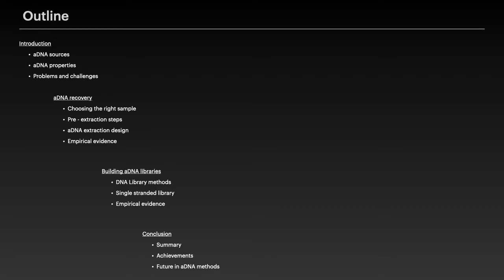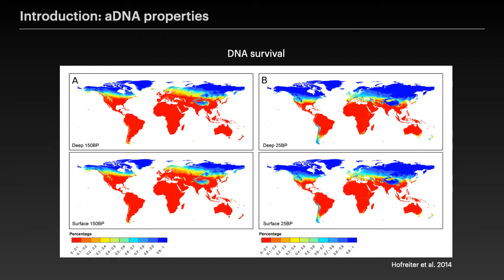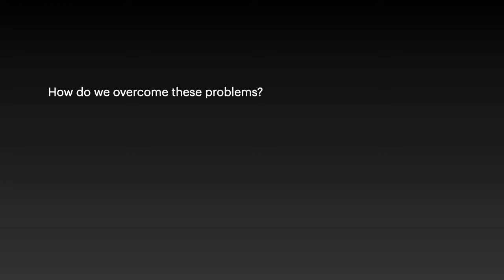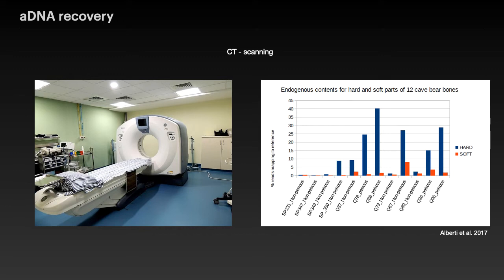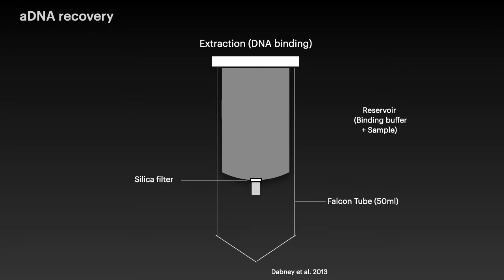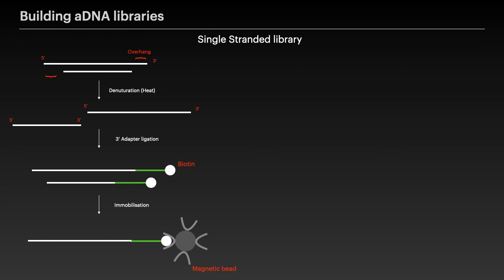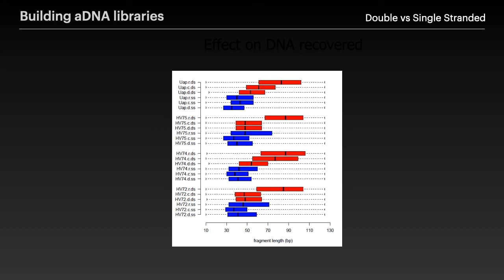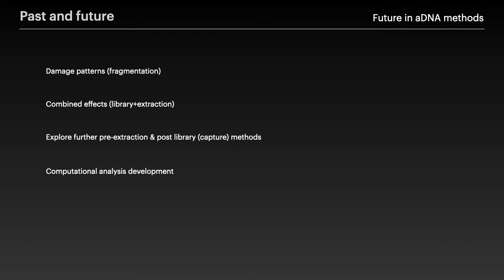Museomics: HOW and WHY of different DNA extraction and library building approaches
Georgios Xenikoudakis of the University of Potsdam presents a "How and Why" of different DNA extraction and library building approaches.

► TAXON-OMICS - "New approaches to discovering and naming biodiversity"